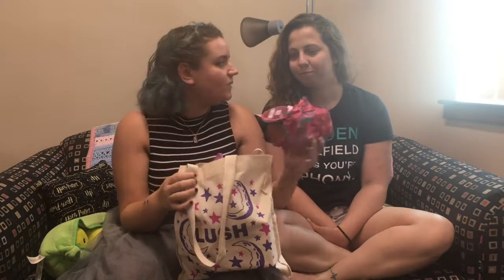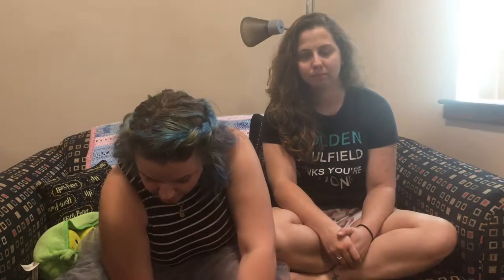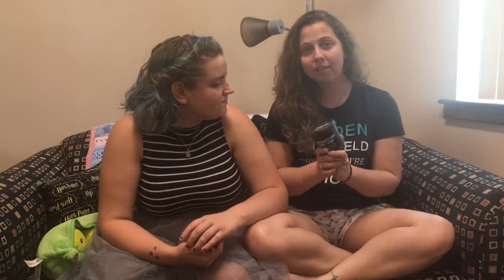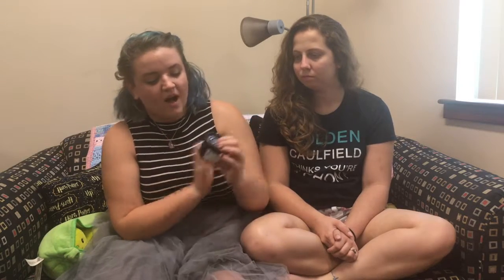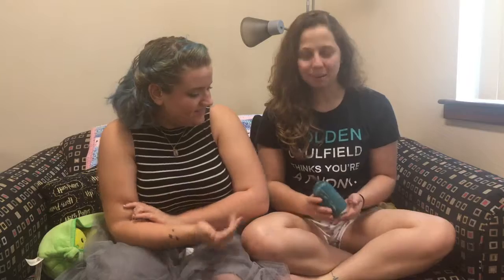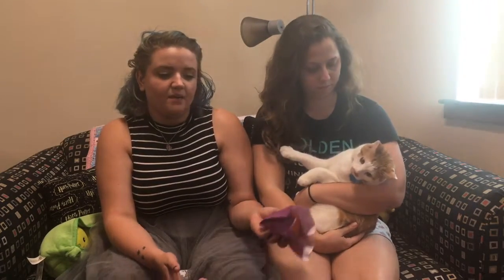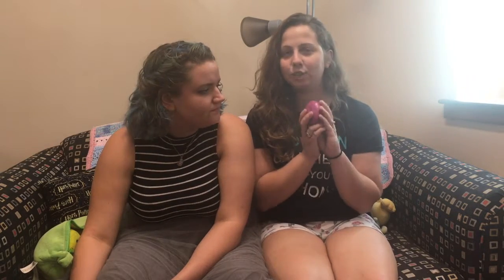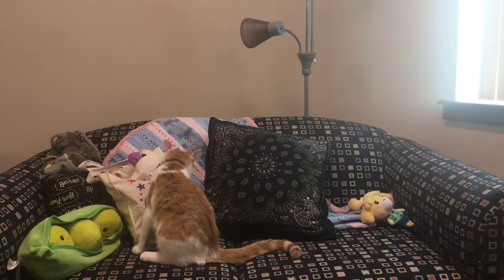Christmas 2017 Lush Haul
Not all ingredients are listed on slides.

Lush obviously did not sponsor this video and we paid for all things ourselves.